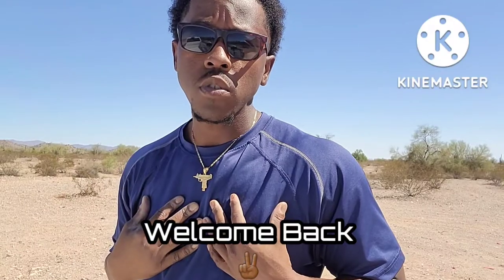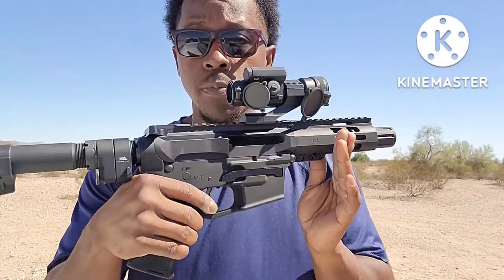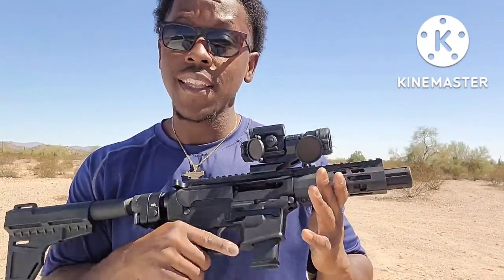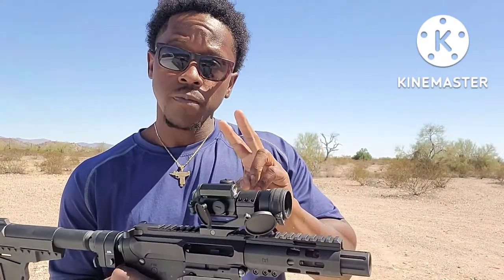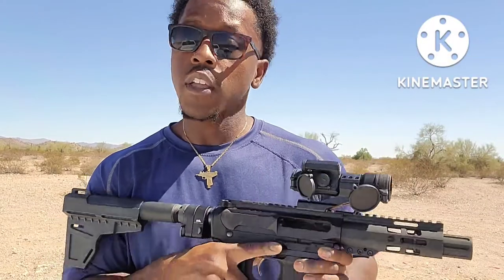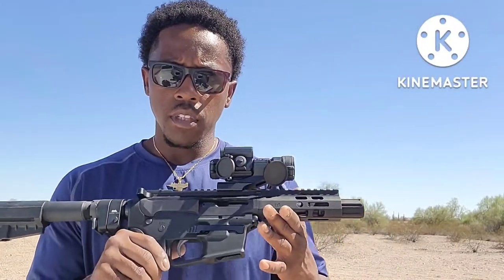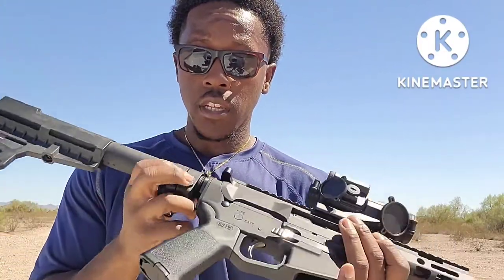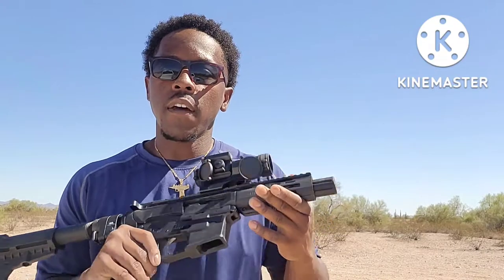Palmetto State Armory | PX9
Does Palmetto State Armory make quality weapons? watch to find out.